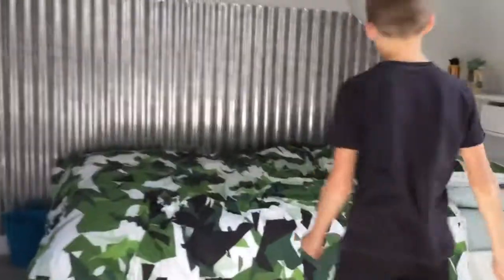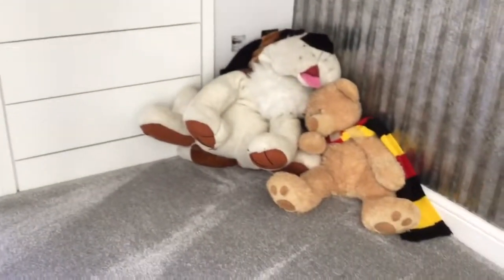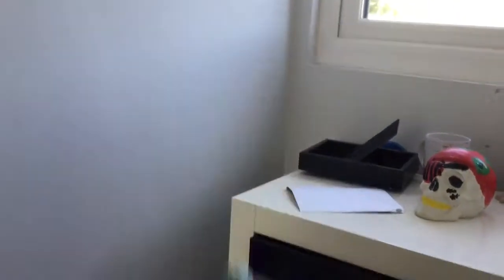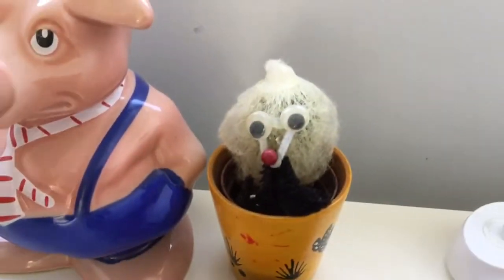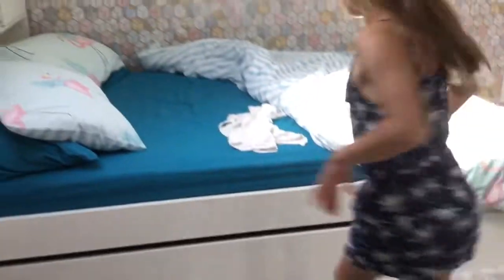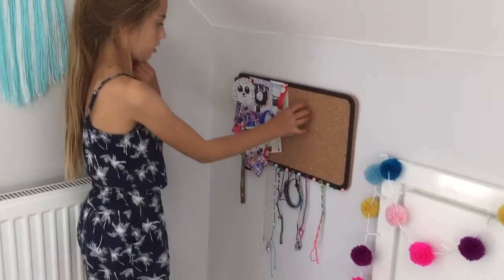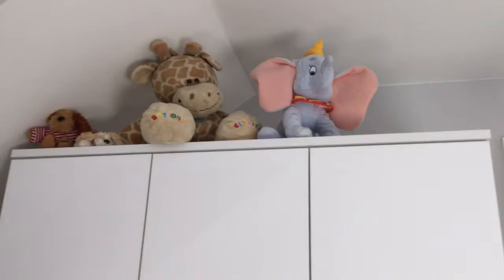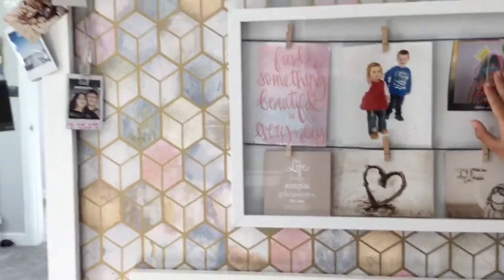room tour 🛏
Bit weird without Millie in the intro and a bit weird without Luke in the outro